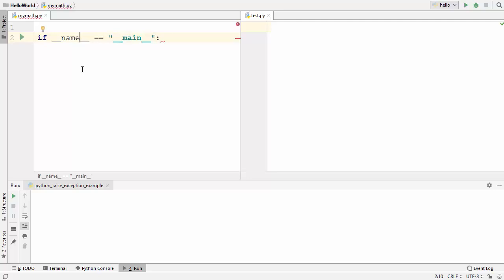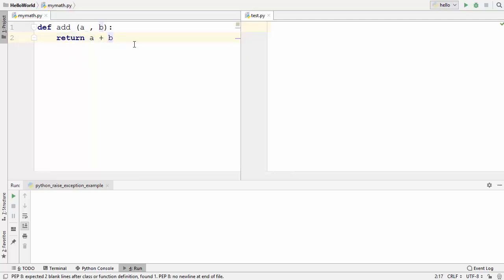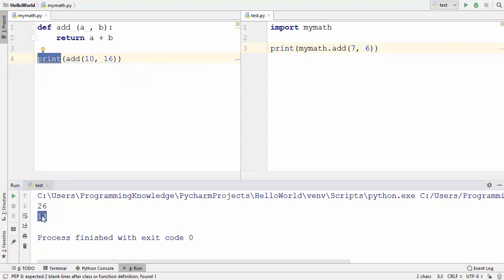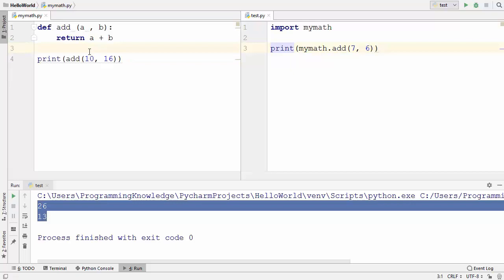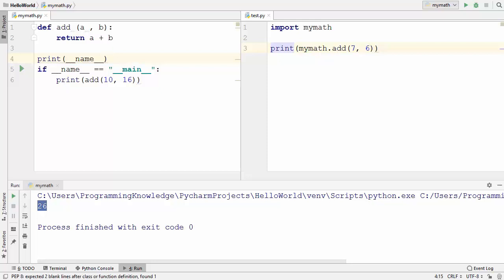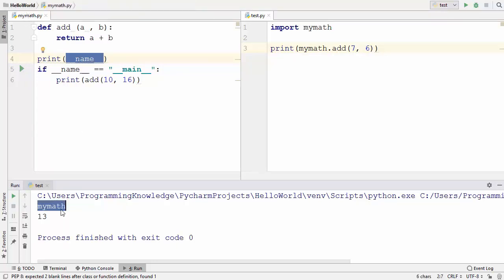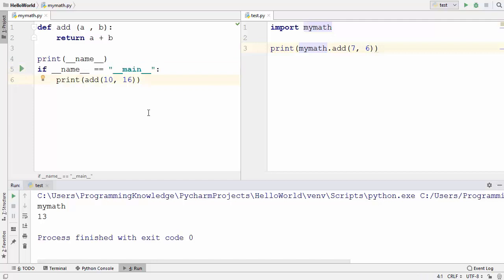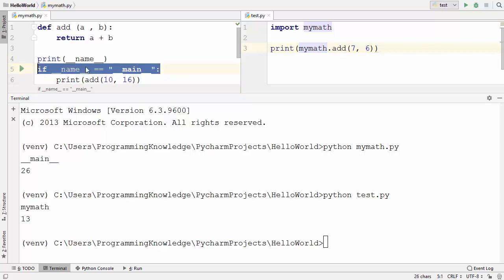Understanding if __name__ == “__main__” in Python | Python Main Function with Examples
In this Python Tutorial for Beginners video I am going to show you the Idea behind using  : if __name__ == "__main__" in Python. __name__ is a built in variable in Python. the value of __name__  is set to "__main__" at runtime. Each module has a name, and this name can be used to access instructions in a module. This is especially useful in a given situation: As mentioned before, the main block of a module is executed when it is imported for the first time. But what do we do if we want the block to run only if the module was started as a stand-alone program, but not if it was imported from another module? We can do this by evaluating the attribute __name__ of the module.